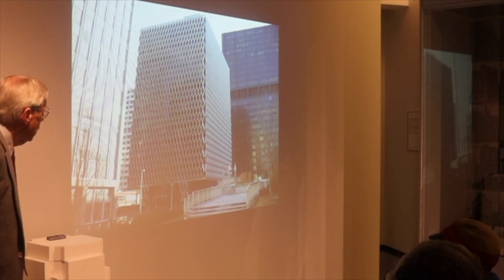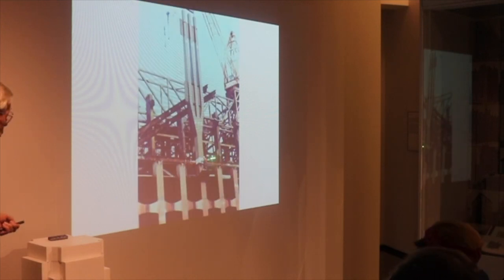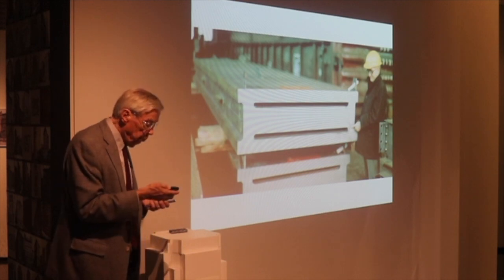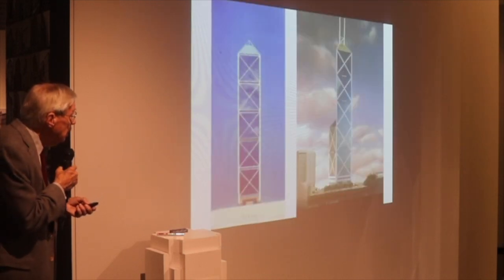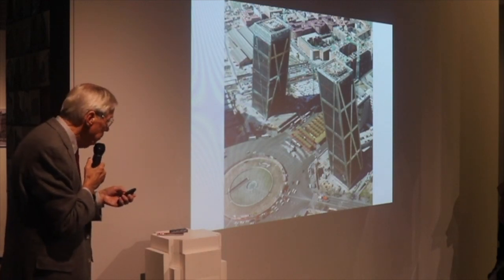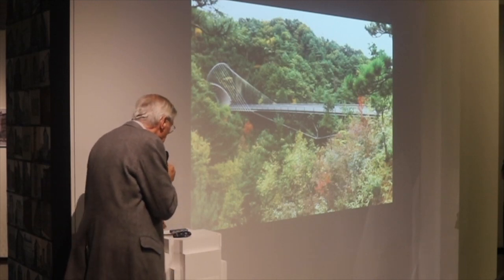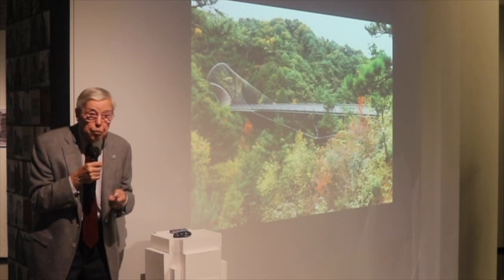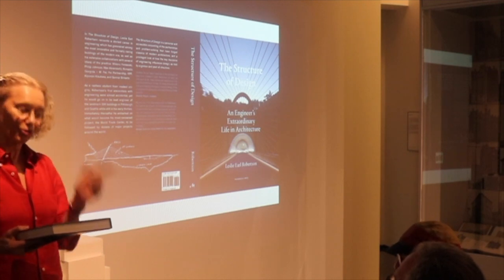Leslie E. Robertson Book talk: The Structure of Design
The Skyscraper Museum
Tuesday, September 7, 2017
6:30-8:00 pm

Les Robertson Book Talk: The Structure of Design: An Engineer's Extraordinary Life in Architecture